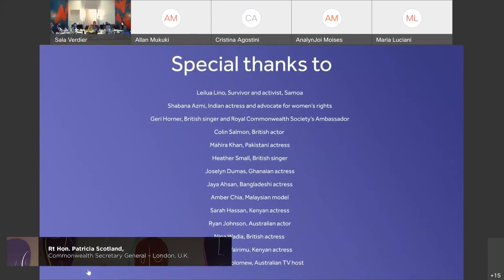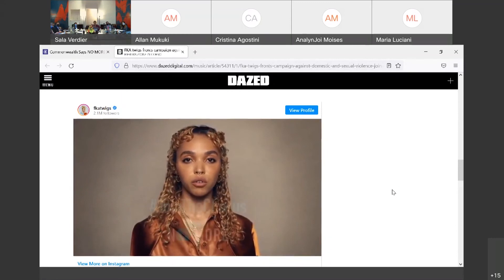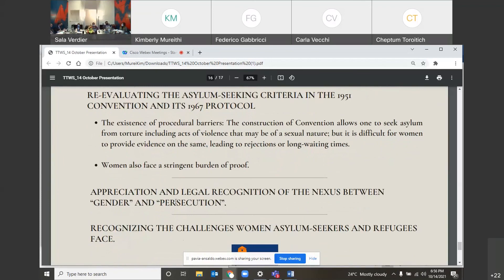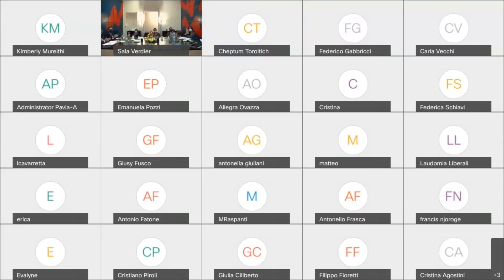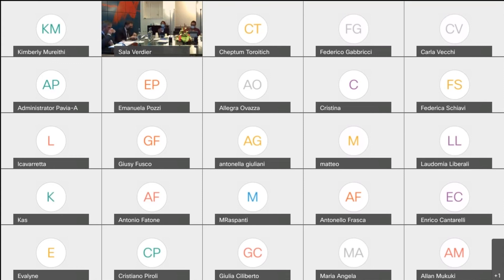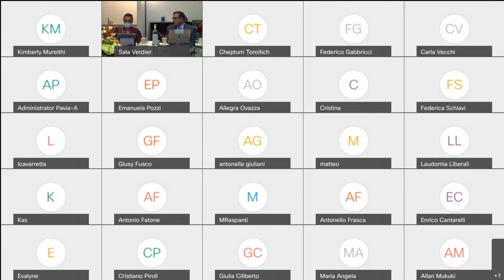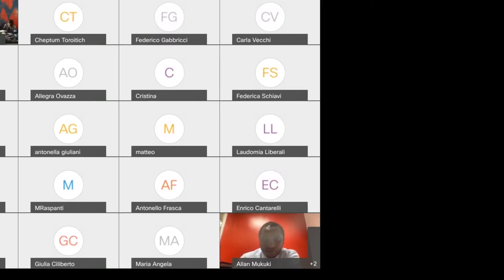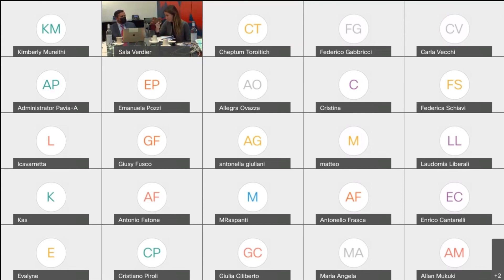Right of asylum from a gender perspective / Il diritto di asilo in una prospettiva femminile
Welcome speech
Caterina Luciani, Partner of Pavia e Ansaldo and President of The Thinking Watermill Society – Rome, Italy

Keynote speech
Rt Hon. Patricia Scotland, Commonwealth Secretary General – London, U.K.

Presentation
Cheptum Toroich, Kimberly Mureithi and Maria Angela Maina
The Thinking Watermill Society report: RIGHT OF ASYLUM FROM A GENDER PERSPECTIVE

Roundtable of the other speakers, experts in the field:

Giovanni Carlo Bruno, Senior Researcher of International Law at the CNR (National Research Council) - Naples, Italy

Luis Gabriel Franceschi, Commonwealth Senior Director of Governance & Peace – London, U.K., and Founding Dean of Strathmore University Law School where he is also Professor - Nairobi, Kenya

Allan Mukuki, Director, Professor International Partnerships, Strathmore University Law School – Nairobi, Kenya

Chiara Scipioni, RSD (Refugee Status Determination)
Associate, UNHCR – Rome, Italy

Moderator
Fulvio Maria Palombino, Professor of International Law at Università degli Studi di Napoli Federico II – Naples, Italy and Of-Counsel of Pavia e Ansaldo law firm, Rome, Italy

Final remarks
Professor Fulvio Maria Palombino